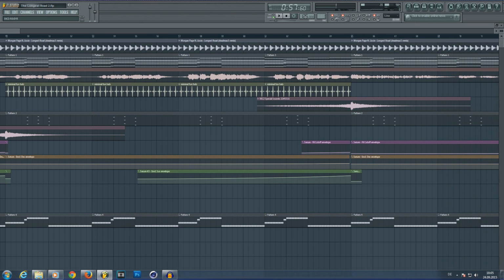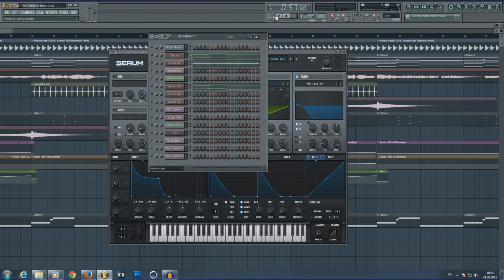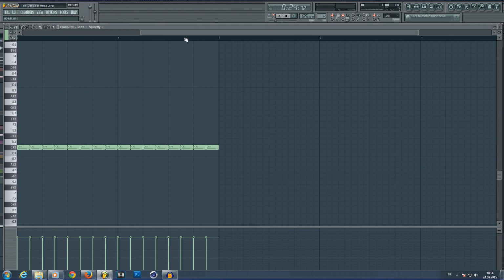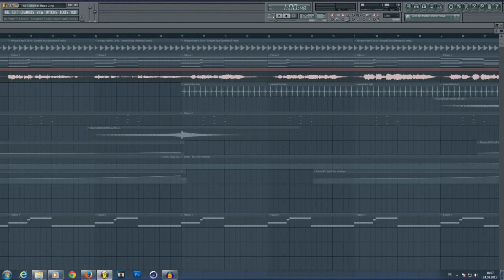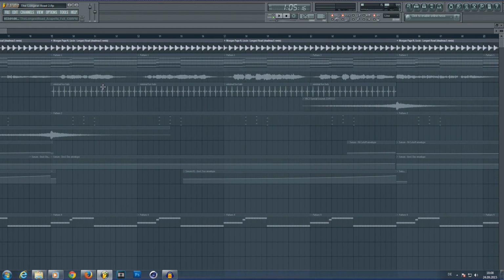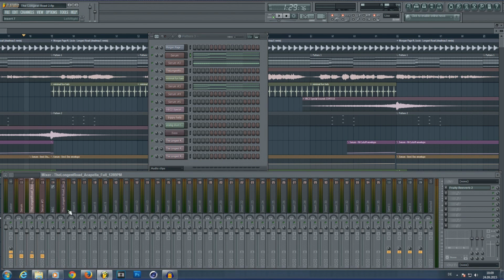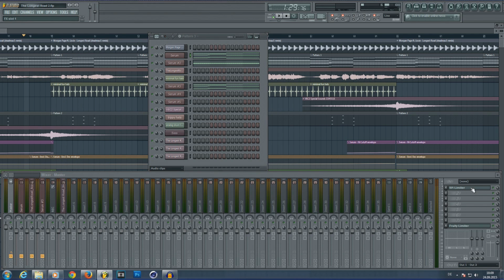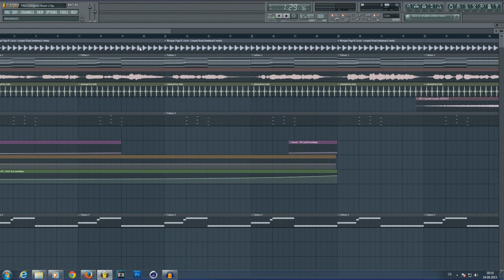Making of a Deadmau5 remix (explained)